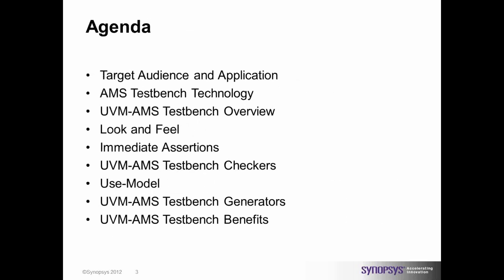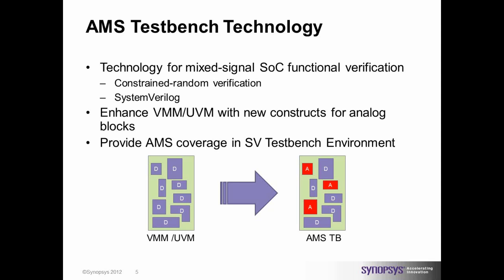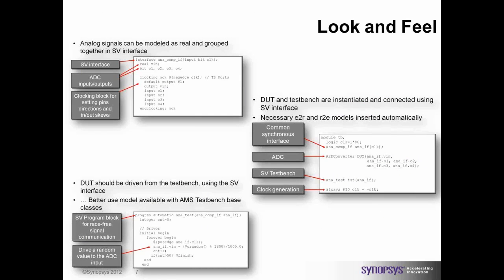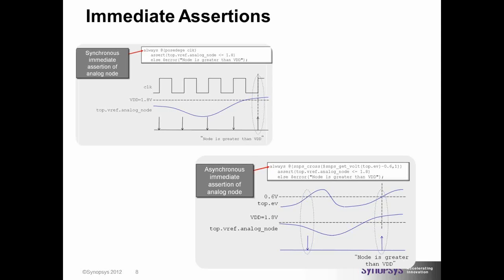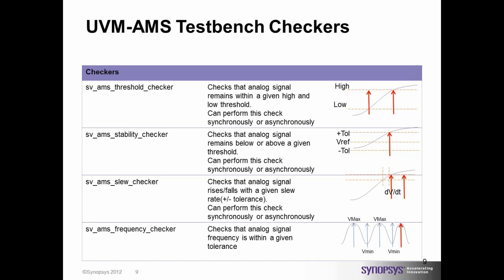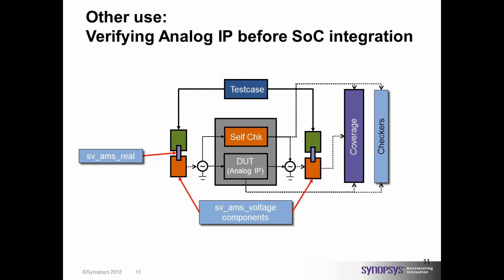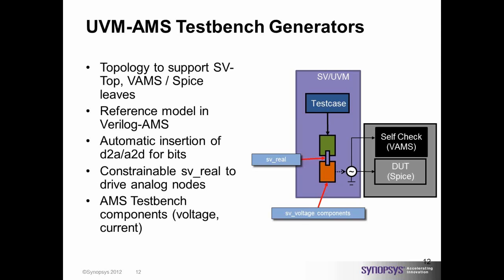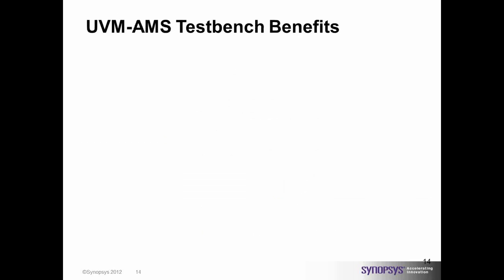Extending UVM Methodology for Verifying Mixed-Signal Components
Through this paper we explore the infrastructure created to provide analog designers and verification engineers with a methodology that allows them to:

1. Introduce analog verification planning
2. Introduce constraint-random verification for driving analog nodes
3. Model analog stimulus as shaped transaction-based bus functional models
4. Integrate reference models with various abstraction level
5. Sample analog nodes to monitor incoming traffic
6. Introduce assertions on analog nodes
7. Introduce analog code coverage and functional coverage
8. Introduce regression management

In conjunction to elaborating on above features, this paper describes a scalable and reusable methodology for verifying analog IPs.